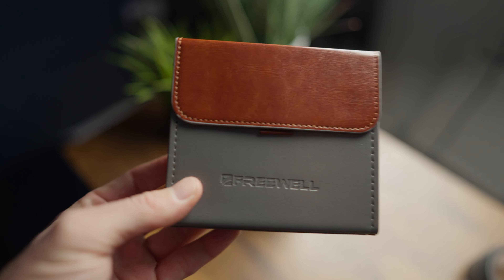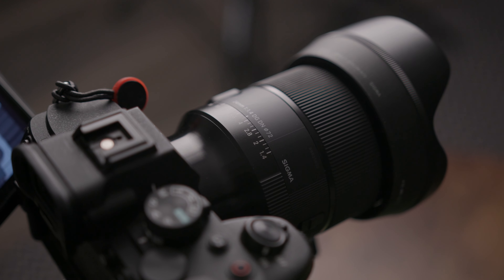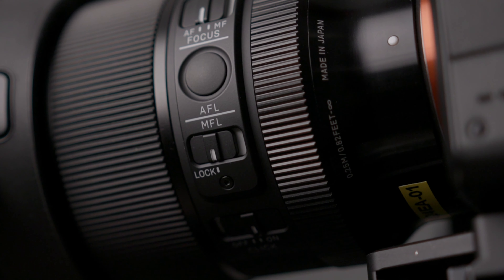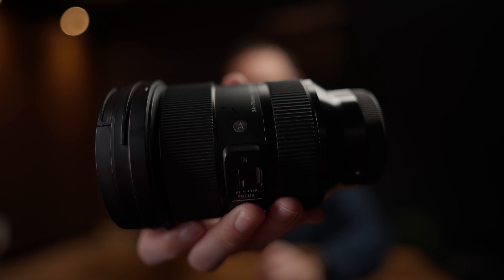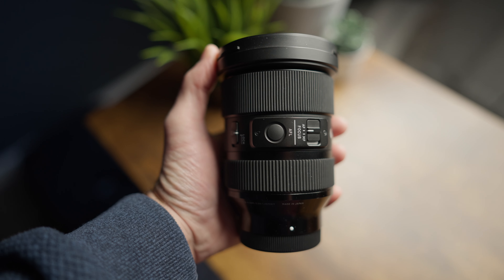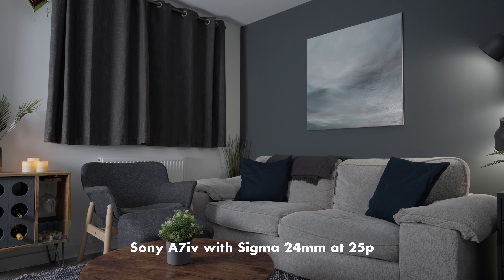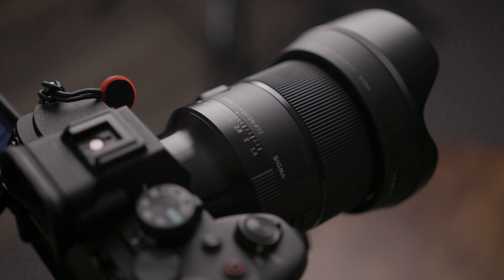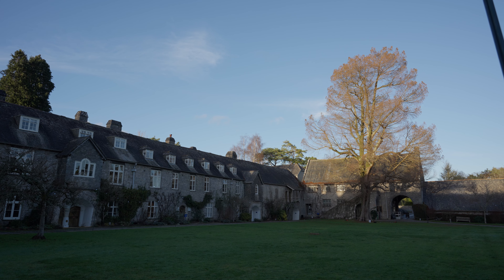The Best Lens For Youtube? Sigma 24mm 1.4 DG DN Lens Review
Best YouTube Lens?

4TB Hard Drives
Photography Umbrella
Flexible HDMI Cable

Sony A7IV
Sony FX3
Main Lens - Sigma 24-70mm 2.8
Prime Lens - Sony 55mm 1.8
Main Light - Amaran 100x
Lightstand - Manfrotto Compact Master Stand
Drone - DJI Mini 3 Pro
Budget Editing Computer - Mac Mini M1
Editing Laptop - Macbook Pro 14 M1
Editing SSD